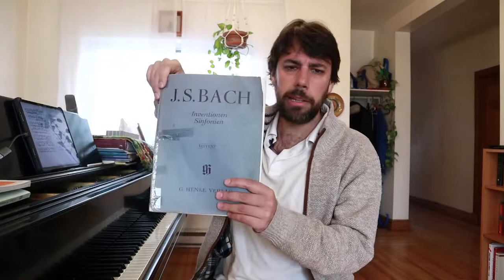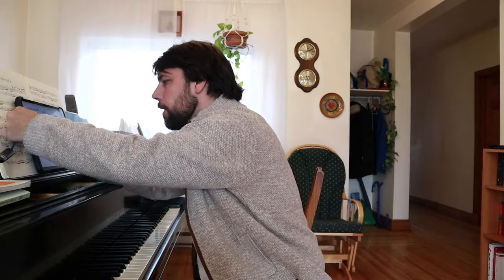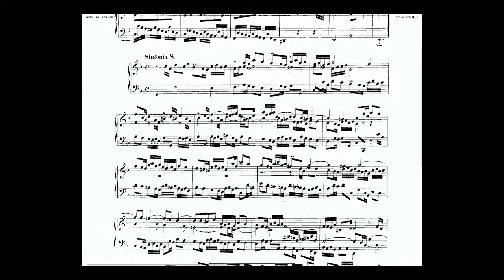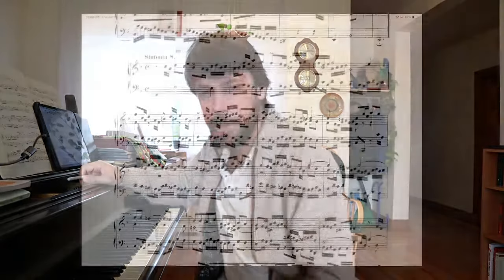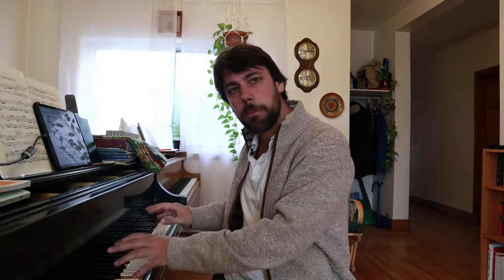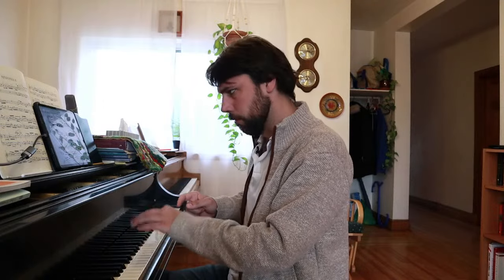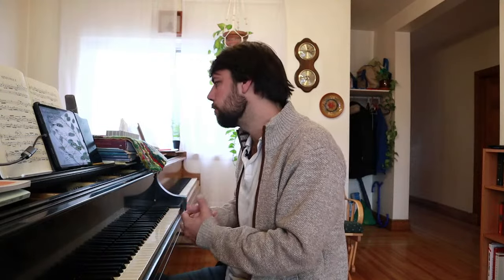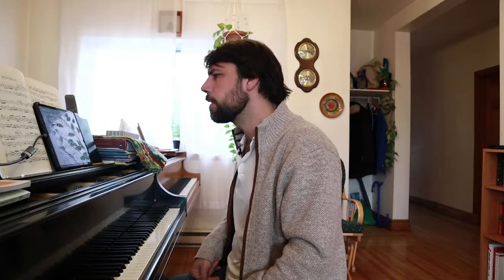Let's Practice! Bach Sinfonia no. 8 in F major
A look at the essential things you need to know to play this piece convincingly.